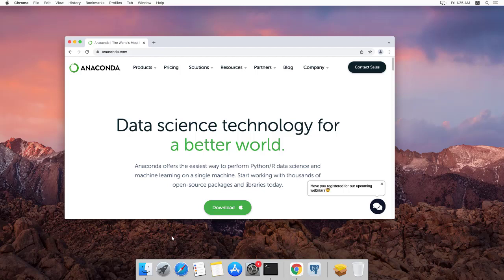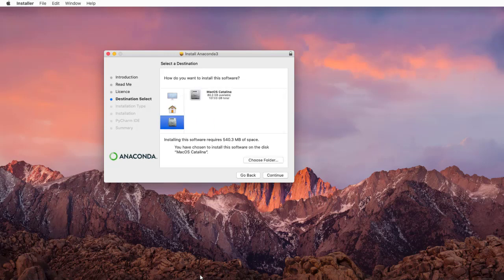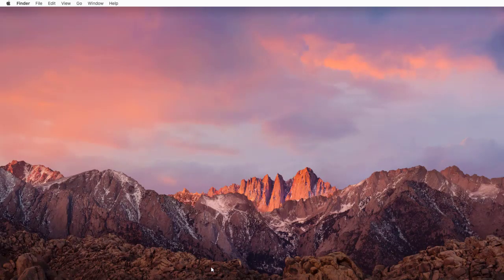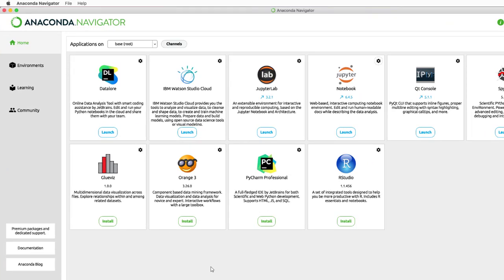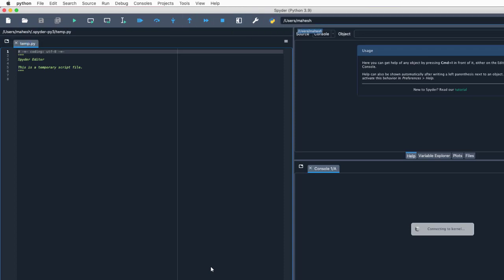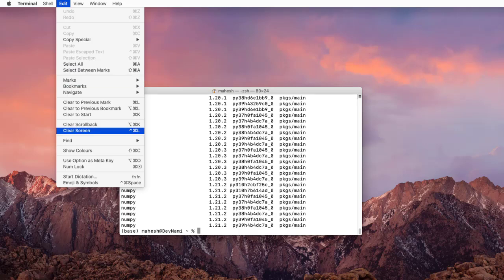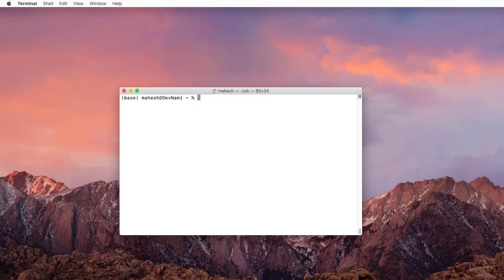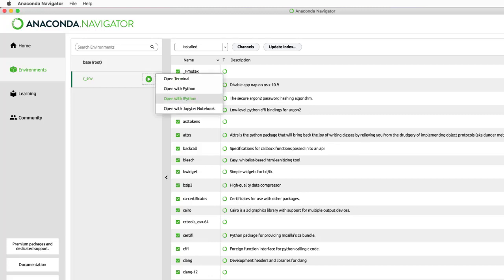Anaconda Python - How to Install Anaconda Python on Mac OS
Learn How to Install Anaconda Python on Mac OS. How do I setup and configure a Anaconda Notebook. How do I run Python in Anaconda Prompt. How do I learn Python with anaconda.